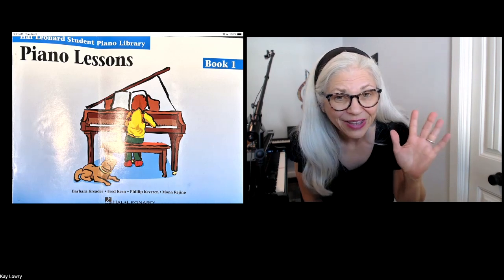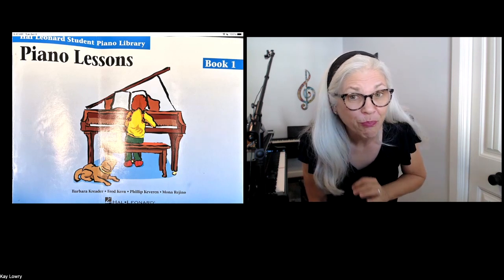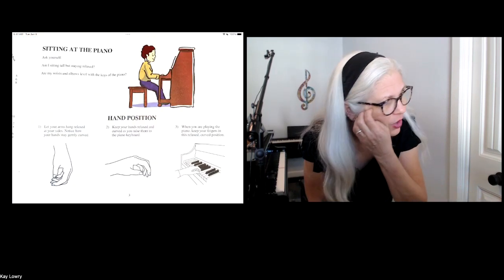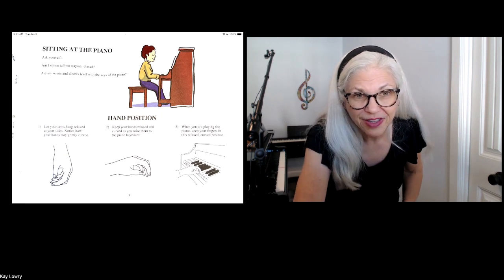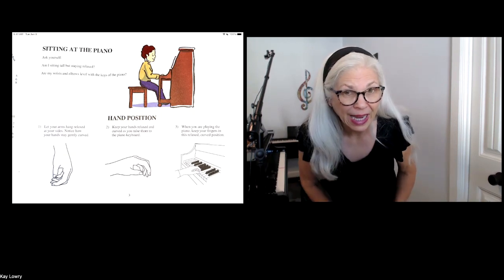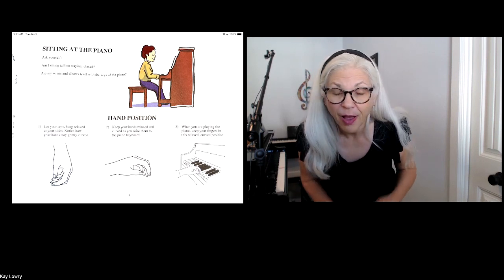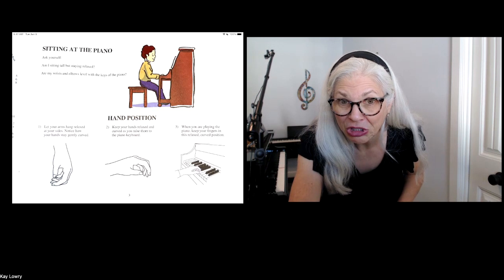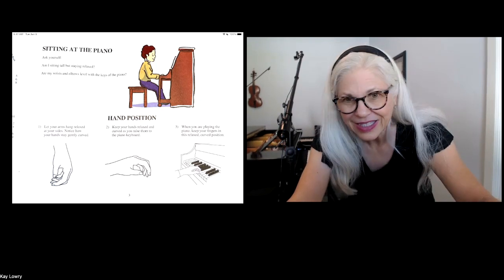First Beginning Piano Lesson for Kids - How to Sit and Play!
Piano posture effects everything!  Set yourself up for success by watching this video lesson.

Buy the Hal Leonard book one here: